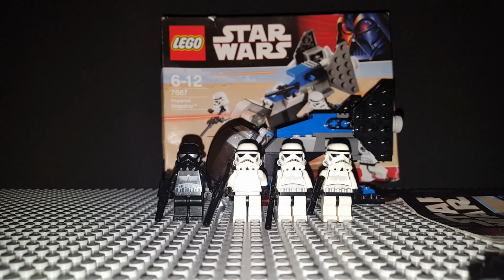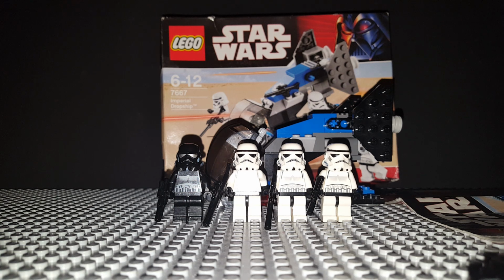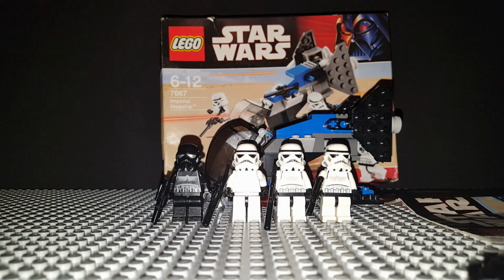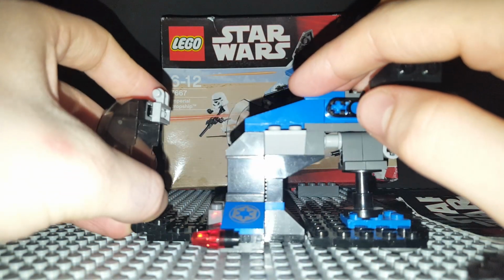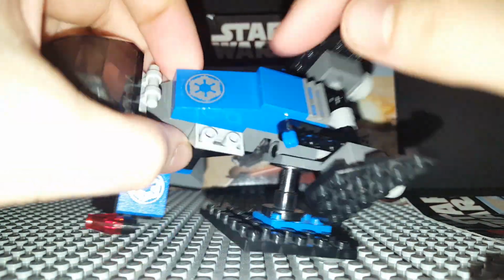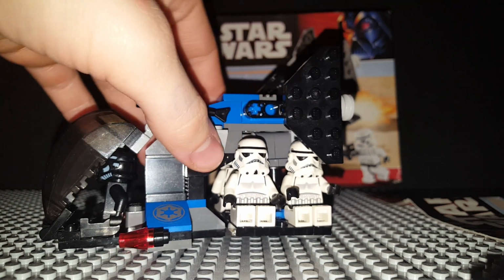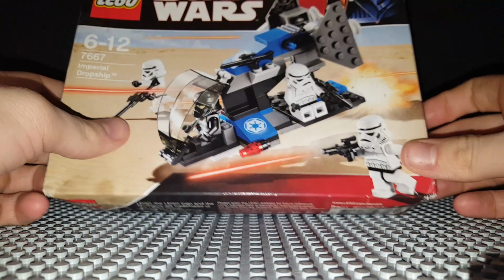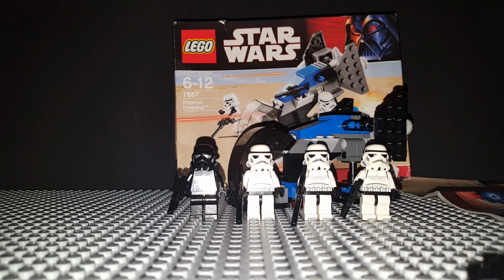7667 IMPERIAL DROP SHIP REVIEW 2008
This is in my opion one of the best battle packs to date i give it 10 out of 10

Also let me know what you think of the new set up  and tell me what you think of this set